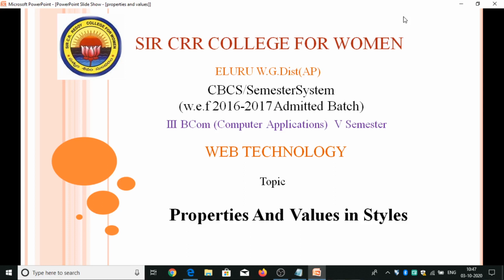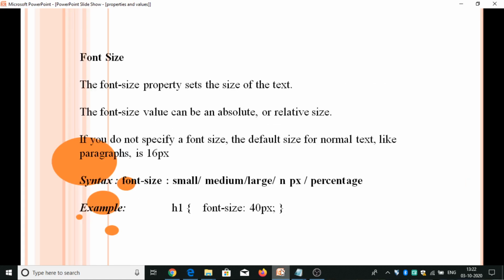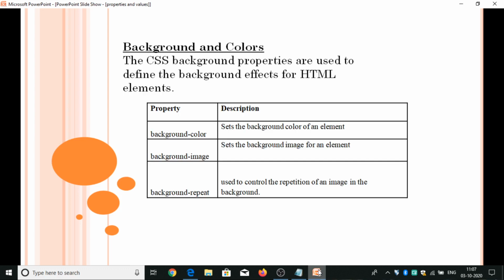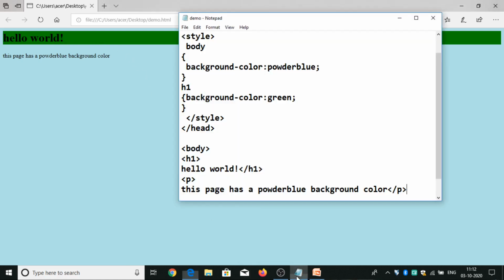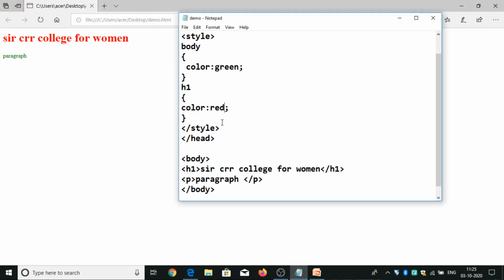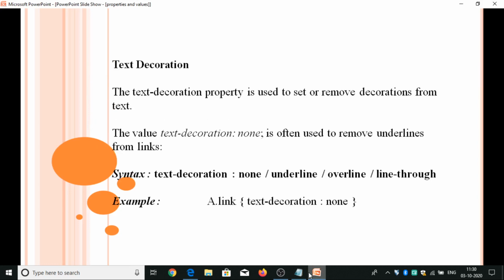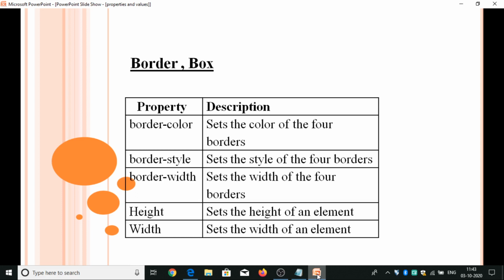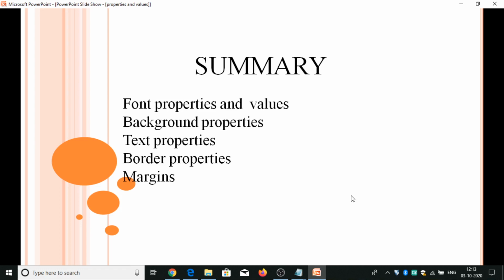9. III BCom 5th Sem - Computers - Web Technologies - Unit 2 - Properties and values in CSS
III BCom 5th Semester    - Computers
Paper :  Web Technologies
Topic :   Unit 2 - Properties and values in CSS